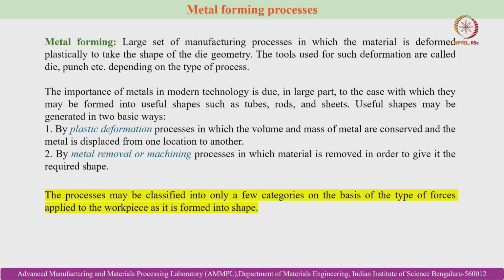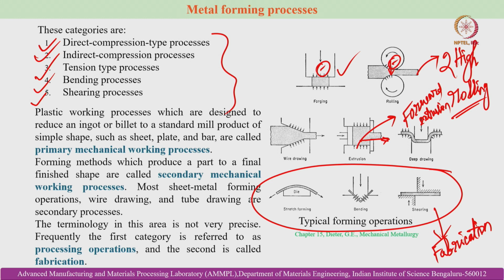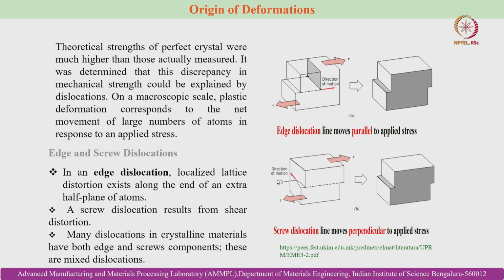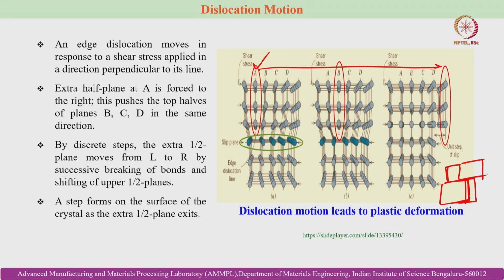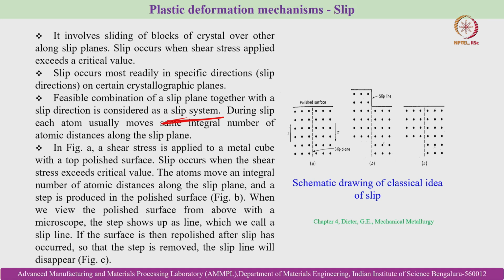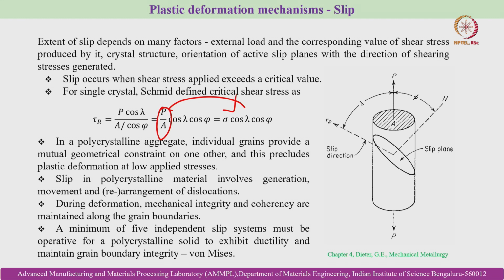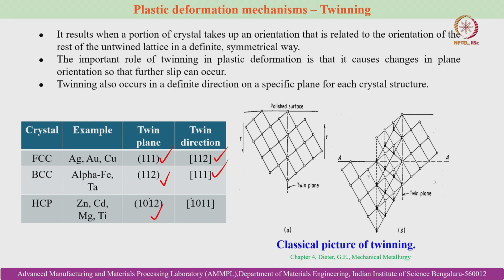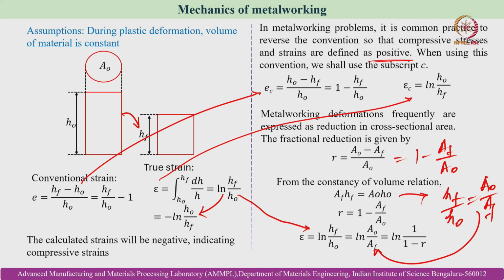Lec 40 Metal forming and process modelling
Forming, deformation